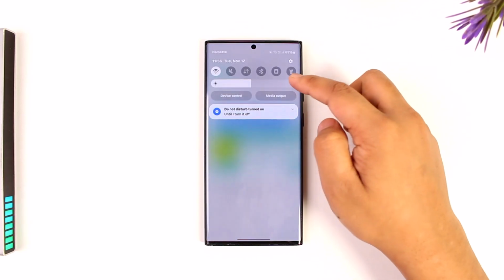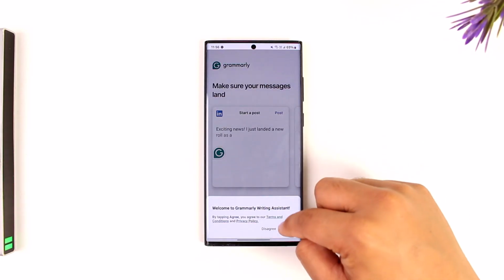How to Install Grammarly App in Mobile !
In this video, we’ll show you how to install the Grammarly app on your mobile device. Grammarly’s app is available for both Android and iPhone, making it simple to access writing assistance on the go.

To begin, ensure you have a stable internet connection, either through Wi-Fi or mobile data. Open the Google Play Store if you’re on Android or the App Store if you’re on an iPhone. In the search bar, type “Grammarly” and look for the Grammarly: Writing Assistant app. The installation process only takes a few seconds, depending on your internet speed.

After installation, open the Grammarly app, sign in or create an account, and explore the features available. You can also enable the Grammarly keyboard if you want grammar and spelling assistance while typing in other apps. Grammarly on mobile provides a powerful writing tool to improve your writing in real-time across emails, texts, and other messages.

Timestamps:
0:00 Introduction
0:02 Checking Internet Connection
0:10 Searching for Grammarly in App Store or Play Store
0:20 Installing the Grammarly App
0:33 Opening and Setting Up Grammarly
0:50 Conclusion